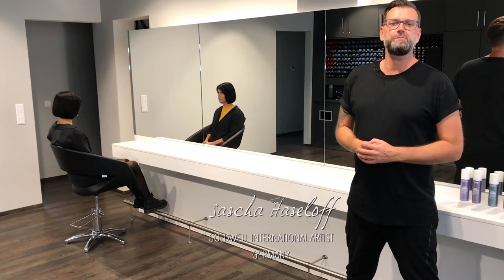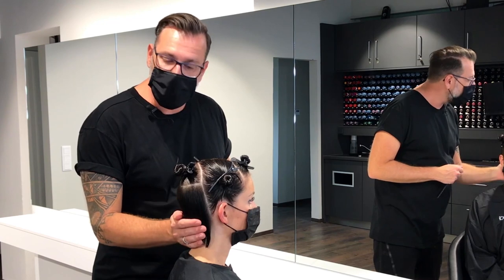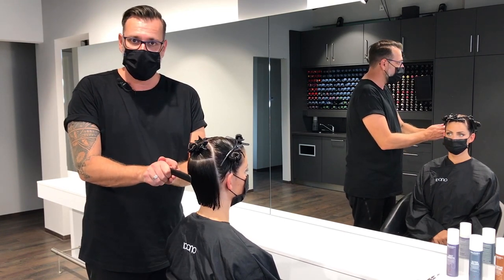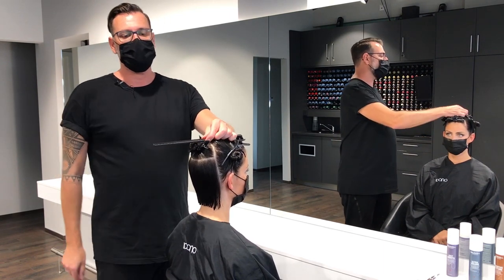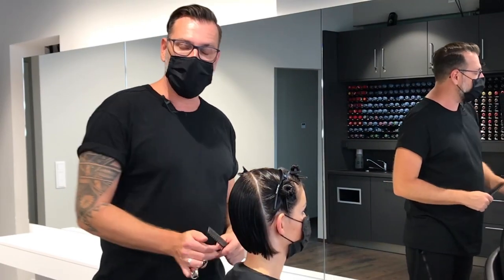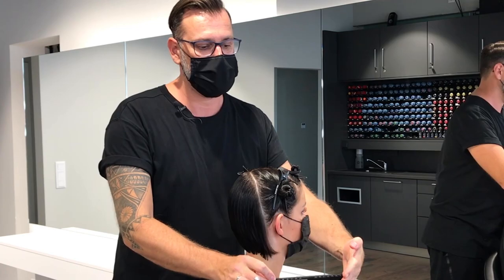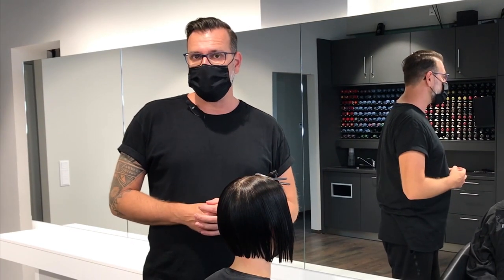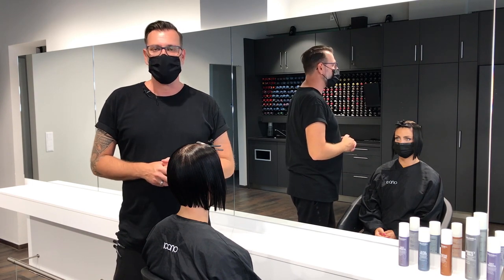How to Cut a Square Graduation with Square Layers | creativityneverstops | Goldwell Education Plus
Sascha Haseloff, Goldwell International Artist from Germany, shows you the step-by-step technique for how to cut a square graduation on the back of the head with square layers on top. See the next video where Sascha cuts the front fringe and finalizes the style Be sure to check out the rest of the creativityneverstops educational videos on our channel to find more cutting techniques.